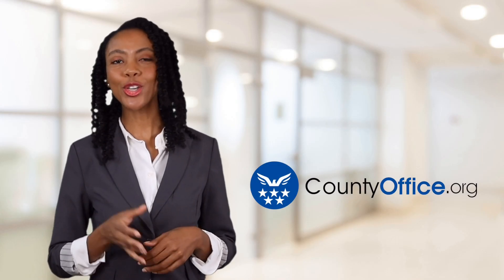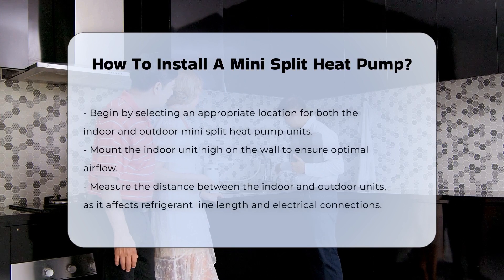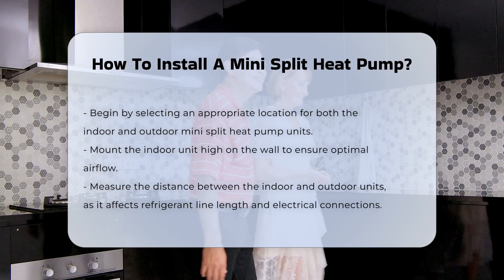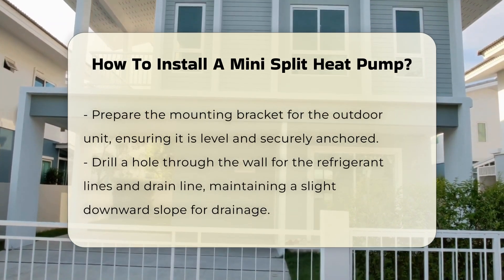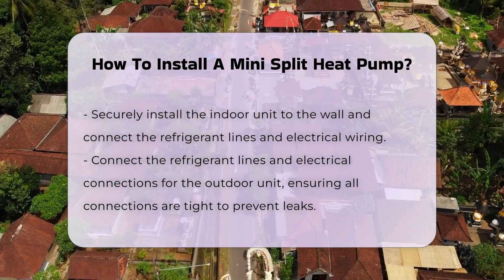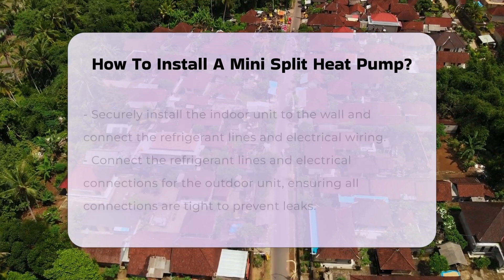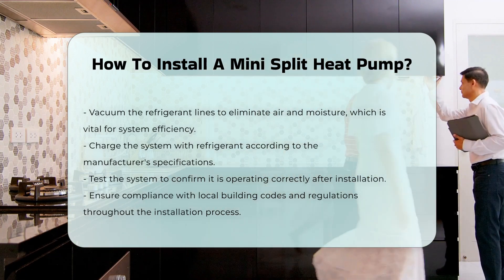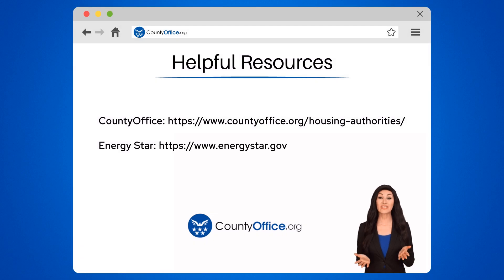How To Install A Mini Split Heat Pump? - CountyOffice.org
How To Install A Mini Split Heat Pump? Are you looking to enhance your home’s heating and cooling efficiency? In this detailed video, we will guide you through the process of installing a mini split heat pump. You’ll learn about the critical considerations for selecting the ideal location for both the indoor and outdoor units, ensuring optimal airflow and performance. We will discuss the importance of measuring the distance between the units, as this affects the length of the necessary refrigerant lines and electrical connections.

We will also cover the preparation required for mounting the outdoor unit, including leveling and securing it properly. Proper installation requires drilling a hole for the refrigerant and drain lines, and maintaining a slight downward slope for effective drainage. You will see how to install the indoor unit and connect all necessary refrigerant lines and electrical wiring.

Furthermore, we will explain how to connect the outdoor unit, ensuring all connections are secure to prevent leaks. A crucial step is vacuuming the refrigerant lines to eliminate air and moisture. Finally, we will share the process of charging the system with refrigerant based on the manufacturer’s specifications and testing the system for optimal operation. Remember, adherence to local building codes and regulations is essential for a successful installation.